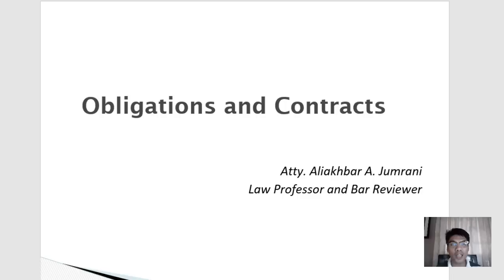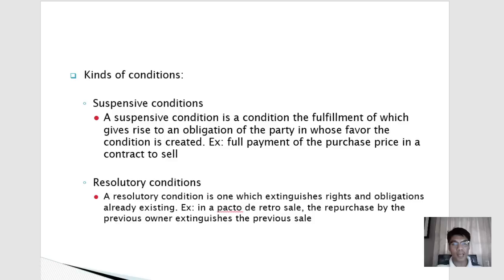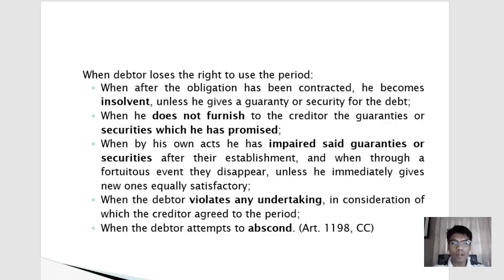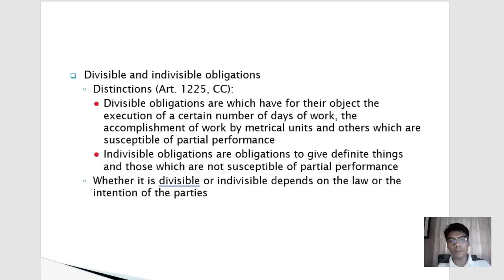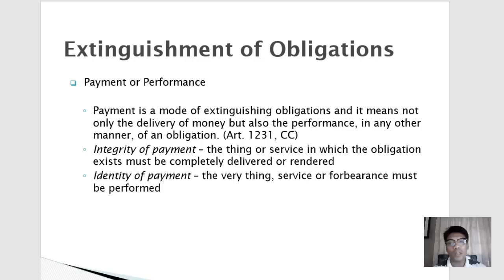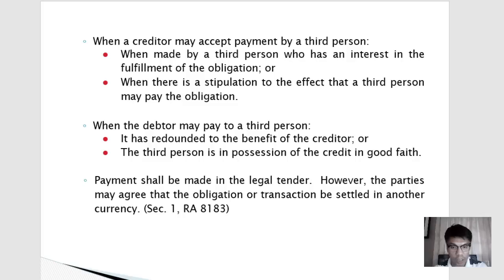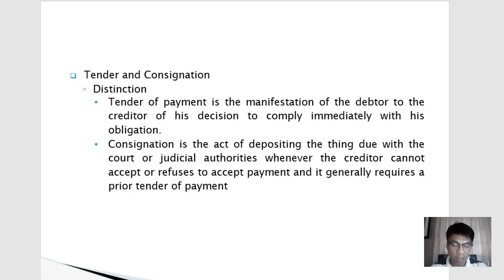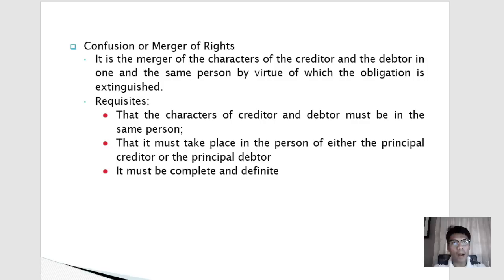Obligations and Contracts Part 1: A Review Guide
If you are a Bar Reviewee, a law student, an undergrad business law student, or someone who just wants to know more about the Law on Obligations, this video is for you. Also, try to answer the exercises at the end of the video.